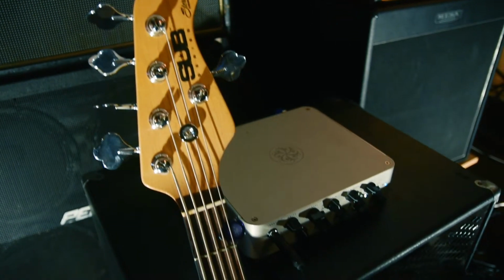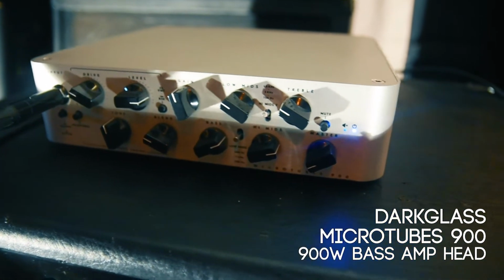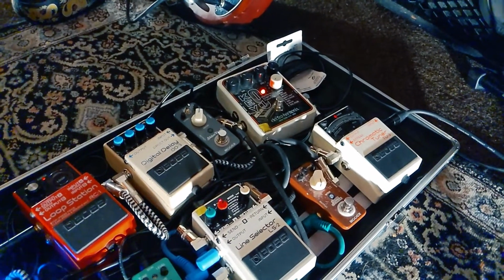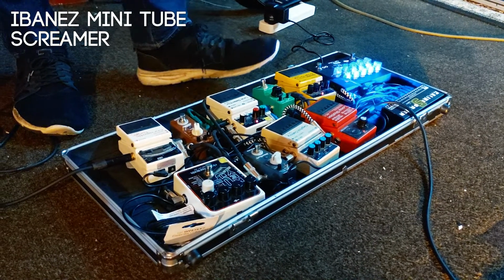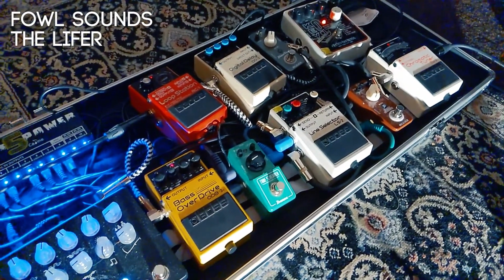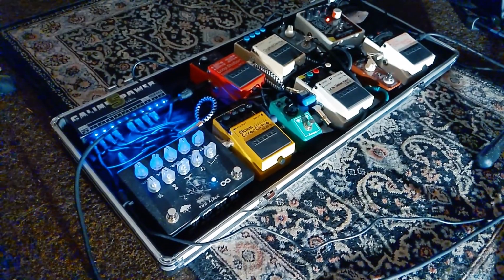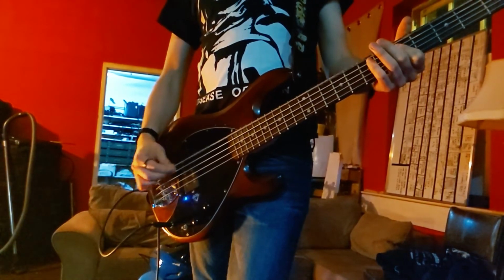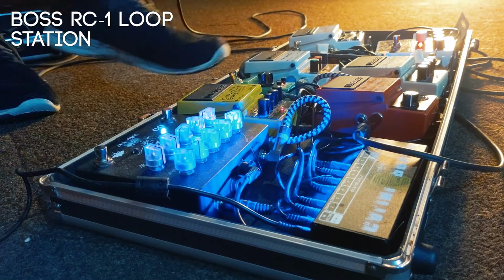BA'AL RIG RUNDOWN | RICHARD - BASS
Our bass player Richard breaks down his rig.

GEAR:
MusicMan Sub Ray 5 - basswood body, rosewood fretboard, active preamp

Darkglass Microtubes 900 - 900W bass amp head

Boss TU-3 Chromatic Tuner
Mooer Pure Octave
Boss LS-2 Line Selector
Ibanez Mini Tube Screamer
Boss ODB-3 Bass Overdrive
Fowl Sounds The Lifer
Electroharmonix Key9
Mooer Shimverb
Boss DD-3 Digital Delay

baalband.co.uk